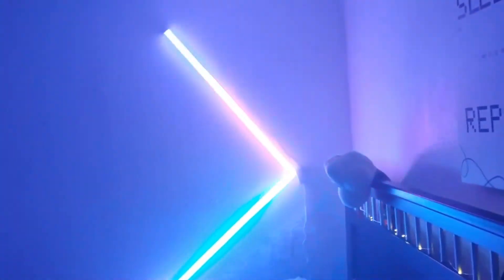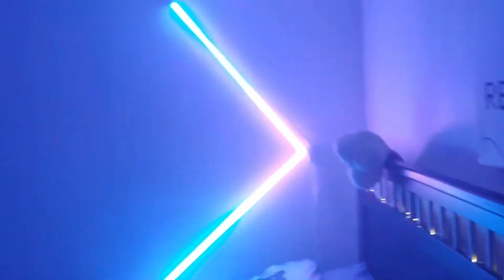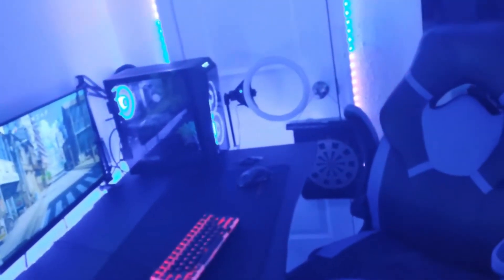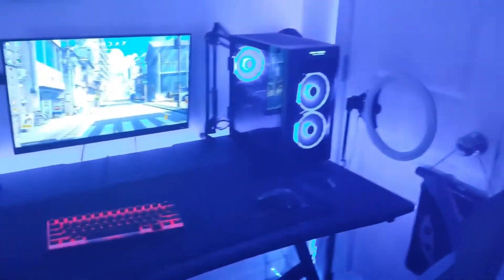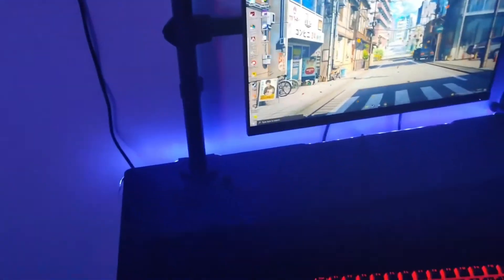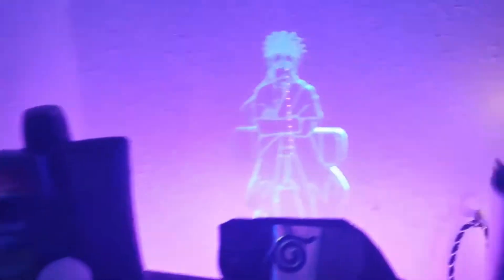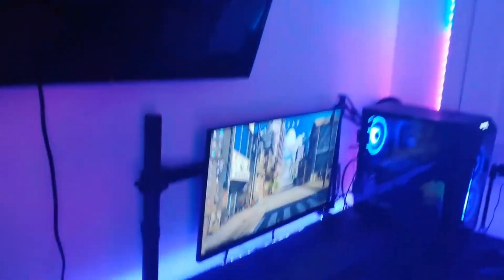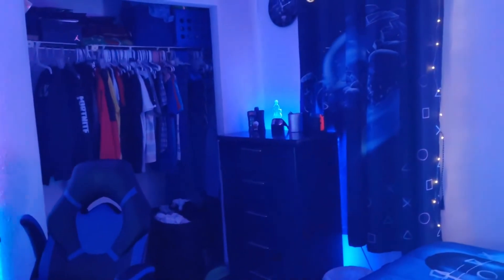2022 Room Tour